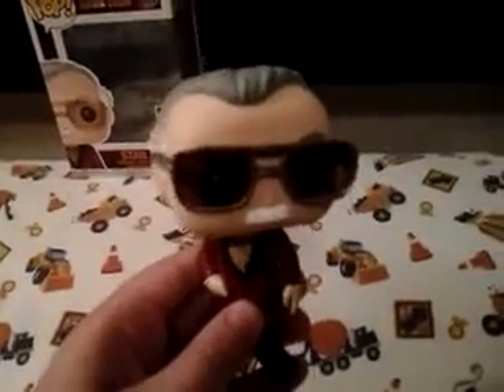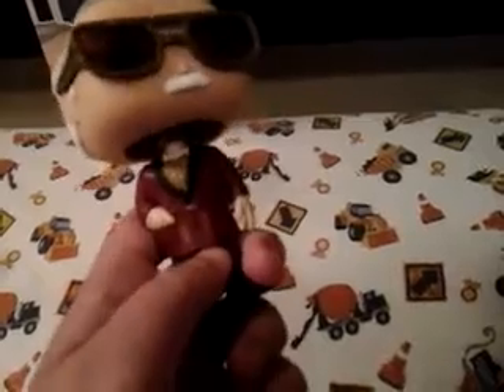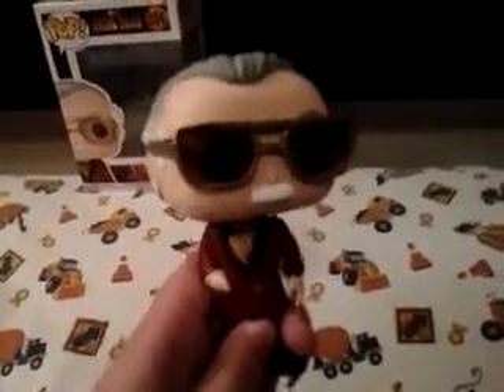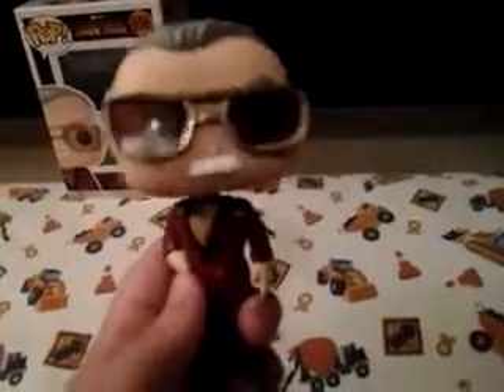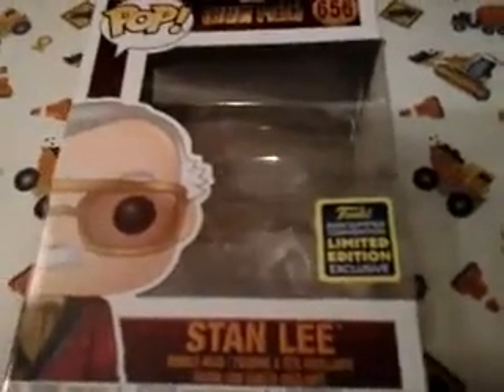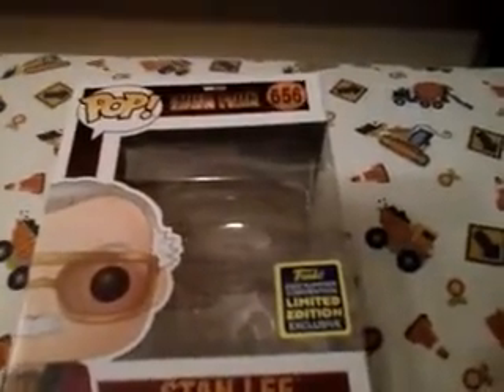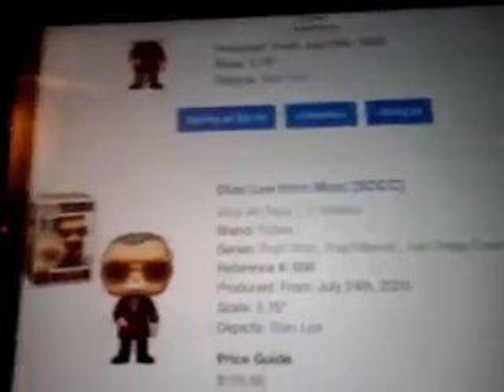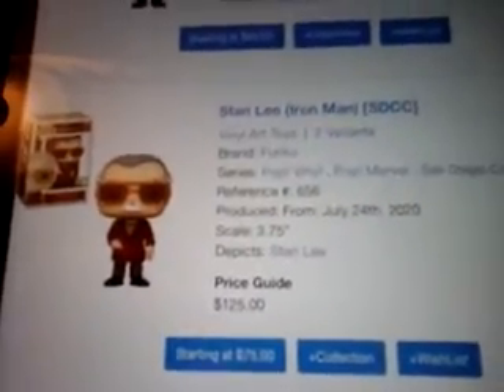Comic Con Pop Review Episode 5 Stan Lee